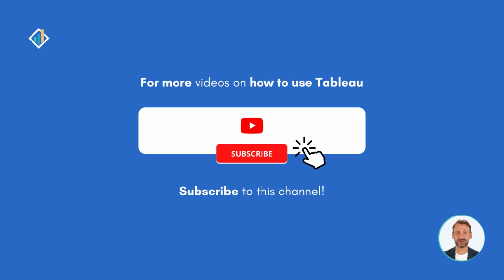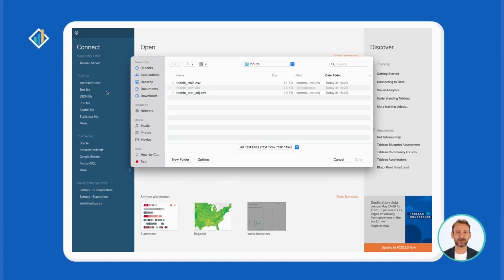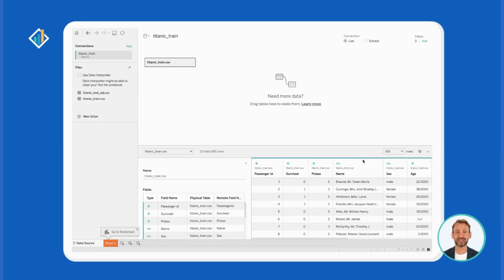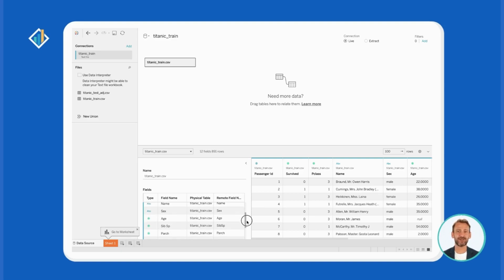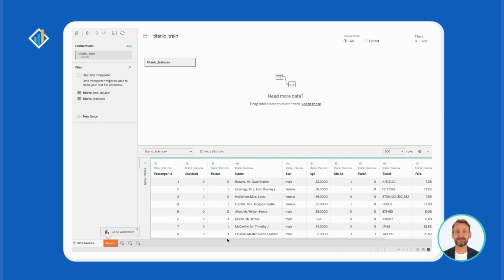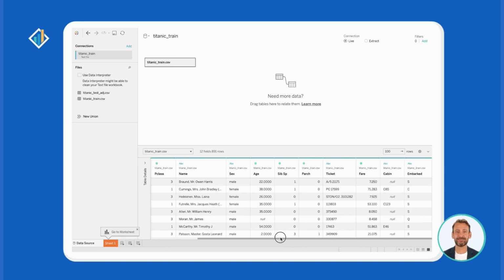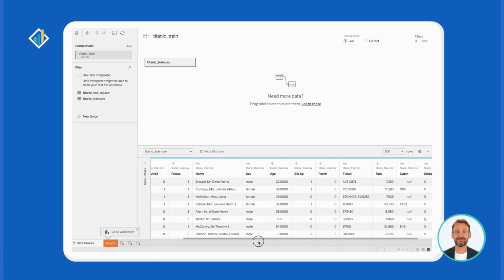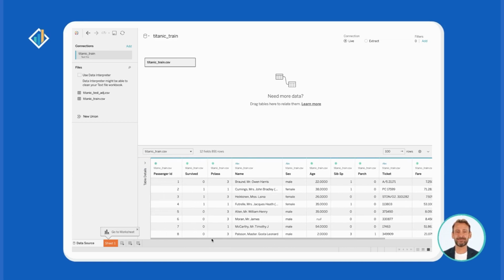How to Union Datasets in Tableau in 3 Simple Steps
This video will teach you how to union 2 or more datasets in Tableau.

I’m Marco, and I will be your instructor for this session.

This video was created using Synthesia, an AI text-to-speech service that helps you create awesome videos in minutes.

Tired of writing notes? Save a ton of time with Otter. Use this free real-time voice transcription and get your notes with no effort. Try it now:

- COACHING PROGRAM & TABLEAU CERTIFICATION -
Want to Learn Tableau Faster?
Join our coaching program and get your tableau certification in no time.